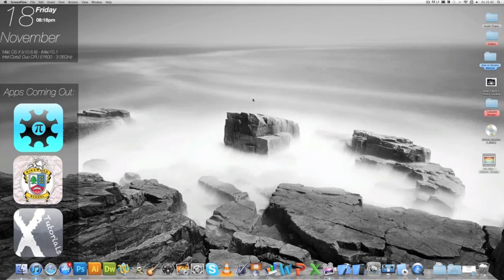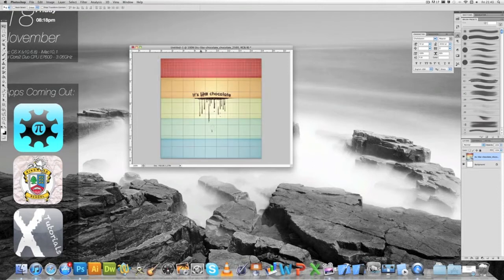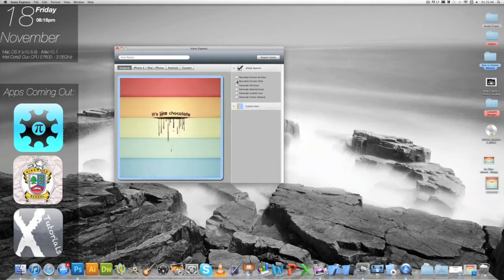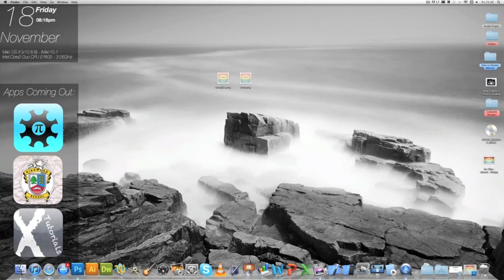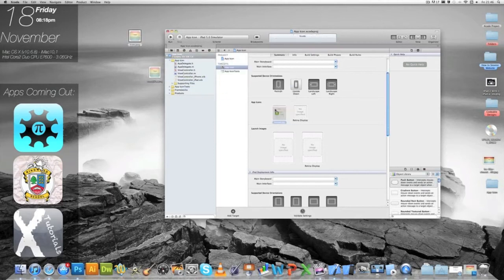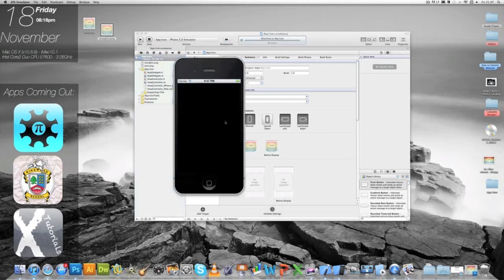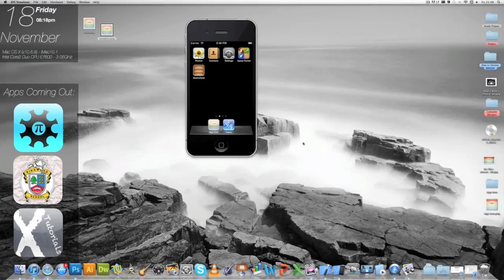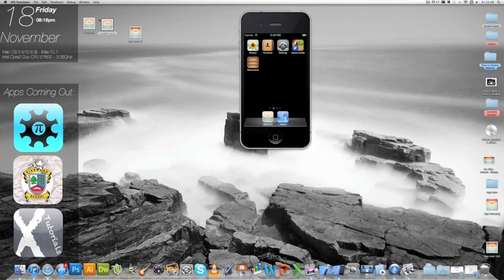Xcode - App icon Tutorial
Today I will be teaching you how to add an icon to your Xcode Project.